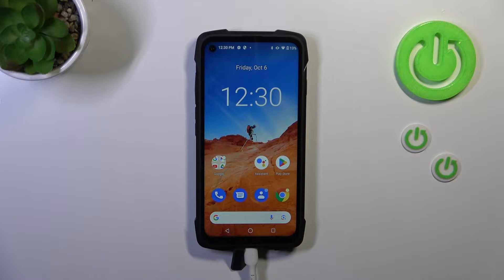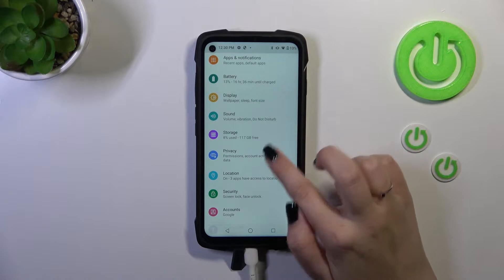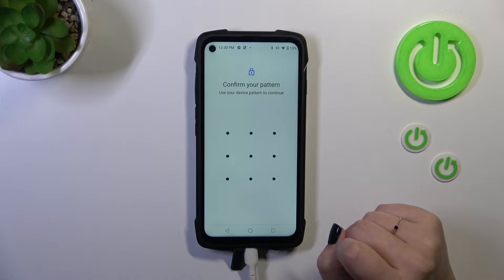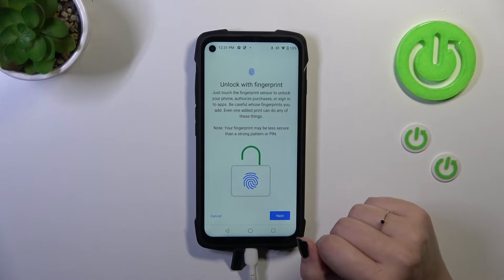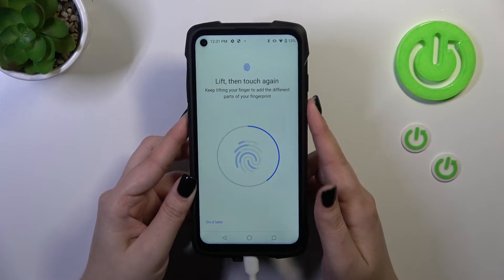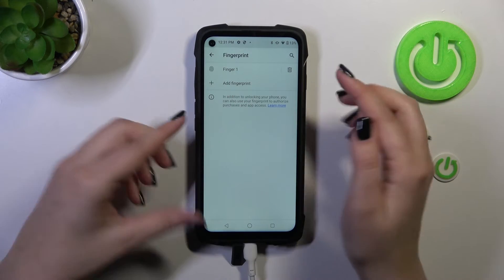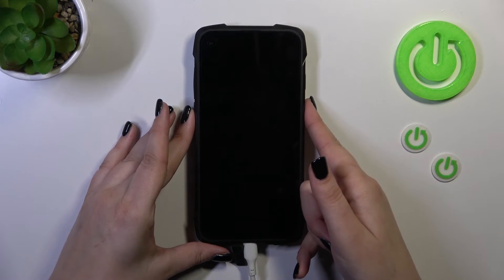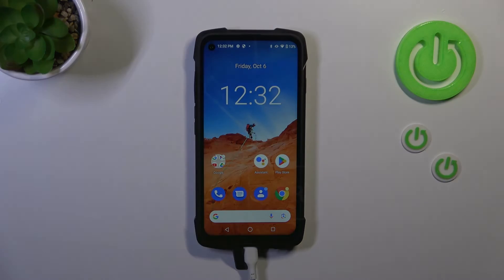How to Register a Fingerprint on CUBOT King Kong 7 - Setting Up the Fingerprint Unlock Method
Secure your CUBOT King Kong 7 with ease! Join our tutorial on adding a fingerprint and learn the simple steps to enhance your device's security. Watch now as we guide you through the process effortlessly, ensuring quick and secure access to your rugged CUBOT King Kong 7!

How to add a fingerprint on CUBOT King Kong 7? How to set set up the fingerprint unlock on CUBOT King Kong 7? How to enable the Fingerprint Unlock screen lock on CUBOT King Kong 7?